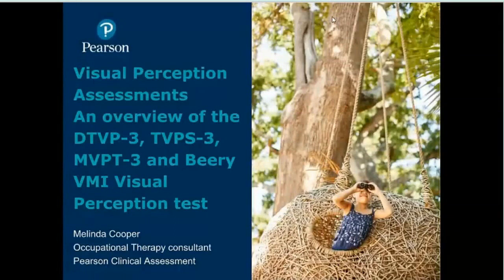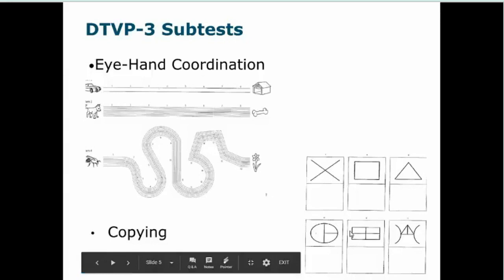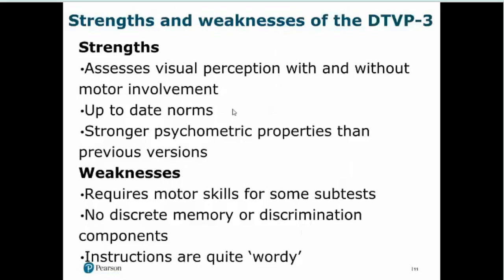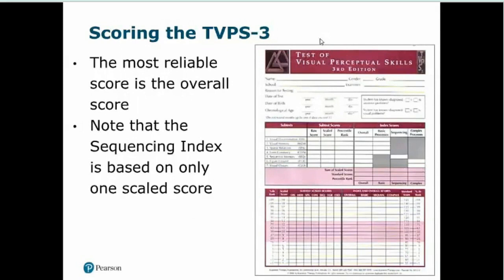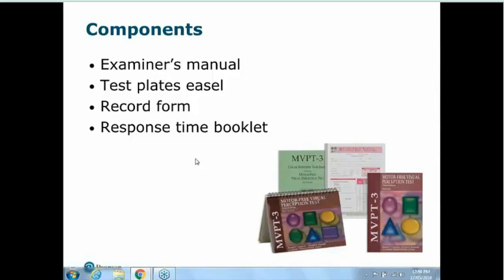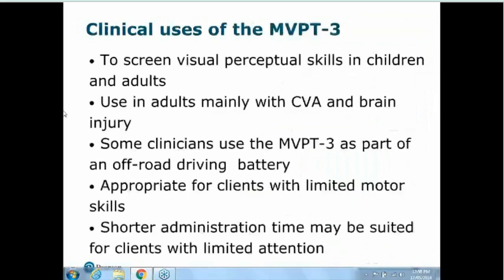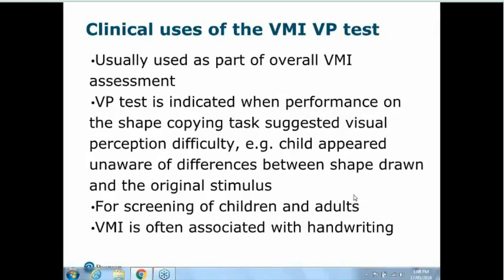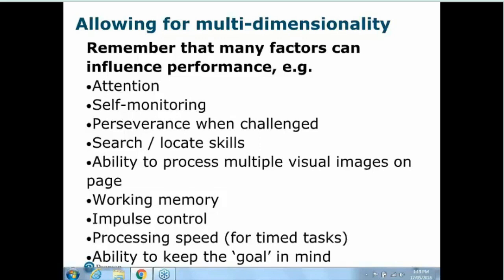An overview of visual perceptual assessments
This webinar provides an overview of four visual perceptual measures: the DTVP-3, the TVPS-3, the MVPT-3 and the Beery VMI Visual Perception subtest. We'll cover the strengths and weaknesses of each tool and potential applications in clinical practice.